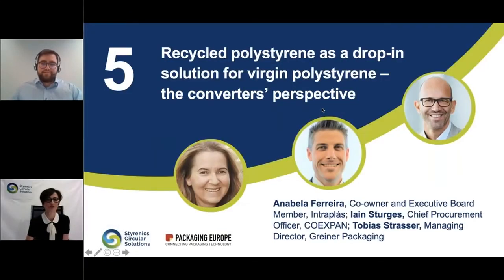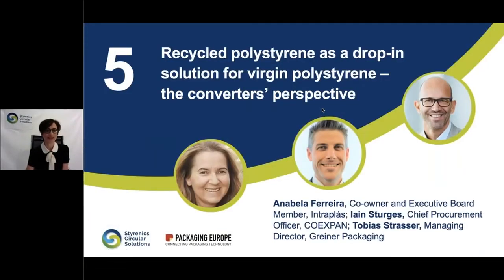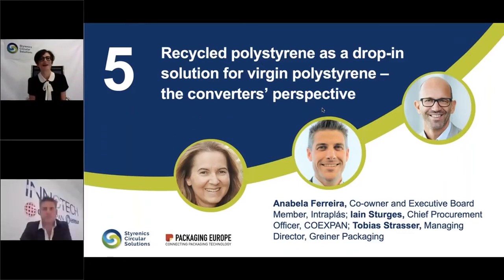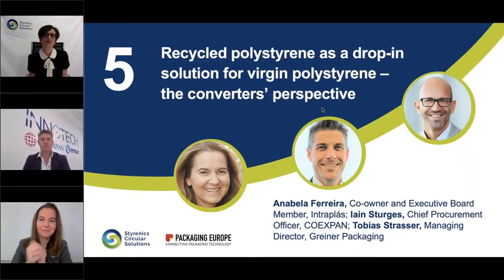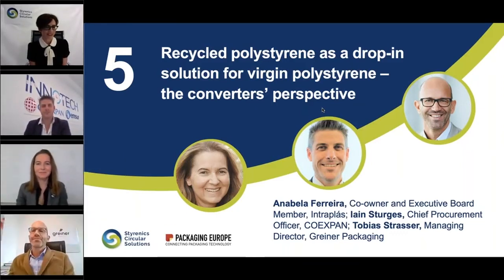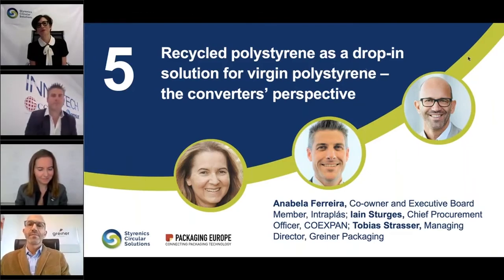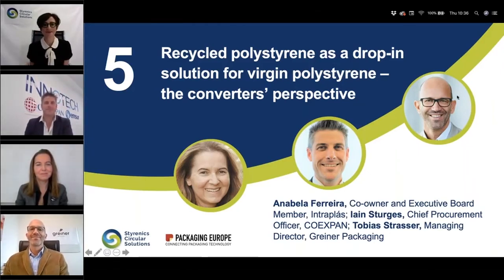Recycled polystyrene as drop -in solution for virgin polystyrene - the converters' perspective.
Anabela Ferreira, Co-owner and Executive Board Member, Intraplás; Iain Sturges, Chief Procurement Officer, COEXPAN; Tobias Strasser, Managing Director, Greiner Packaging - Recycled polystyrene as drop-in solution for virgin polystyrene - the converters' perspective.